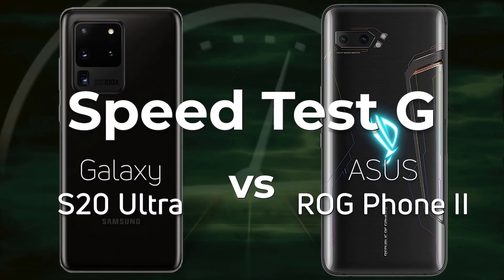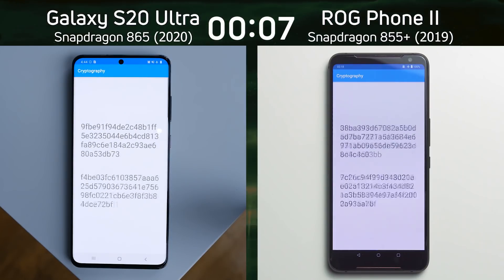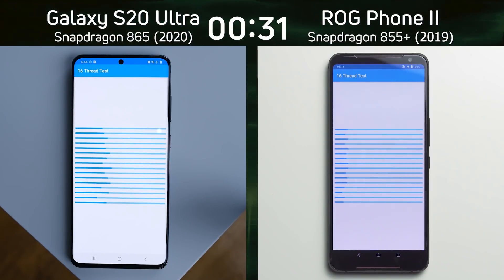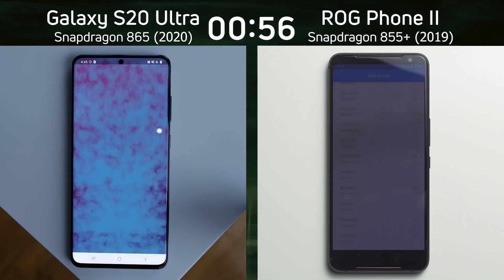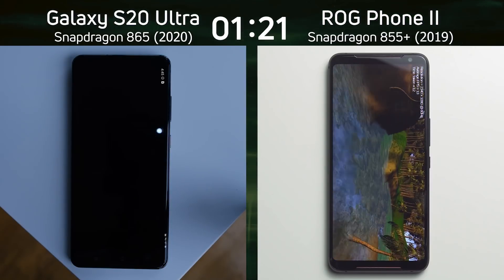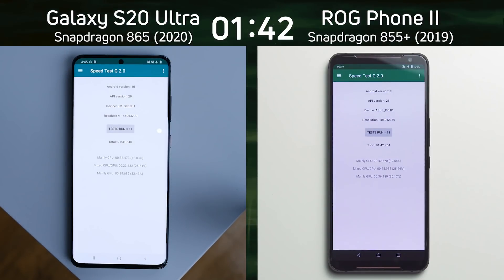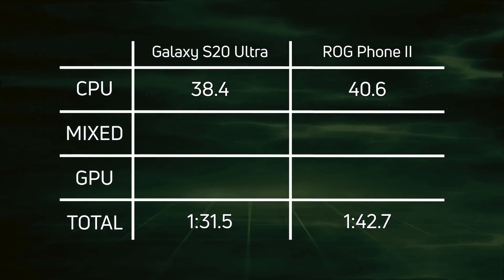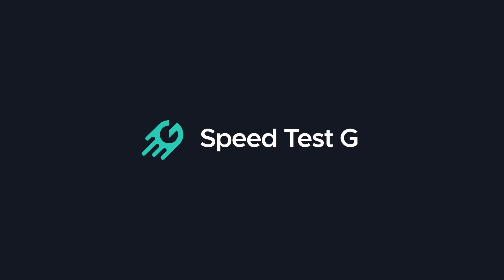Samsung Galaxy S20 Ultra vs Asus ROG Phone II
One of the fastest phones of 2019 was the Asus ROG Phone II. It held the top spot on Speed Test G until now, when the S20 Ultra hit the streets. We are expecting the Galaxy S20 Ultra to win, but by how much? Let's find out.